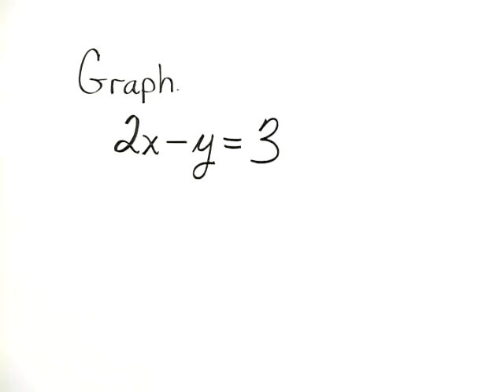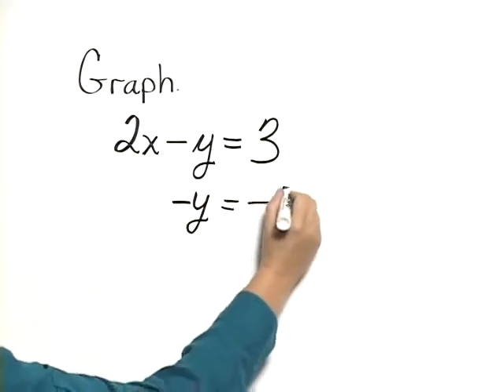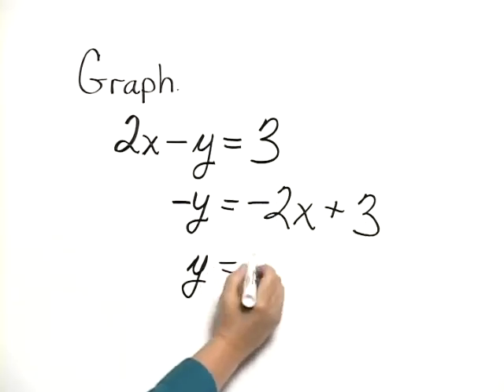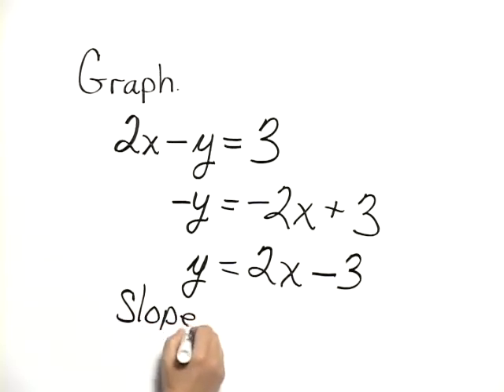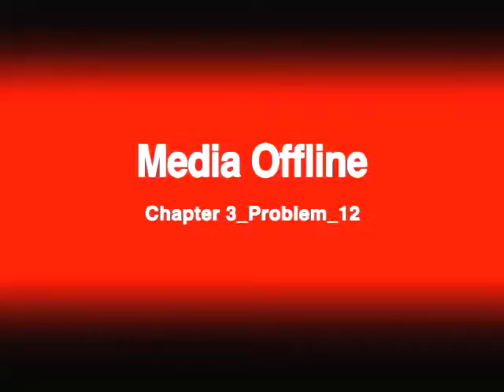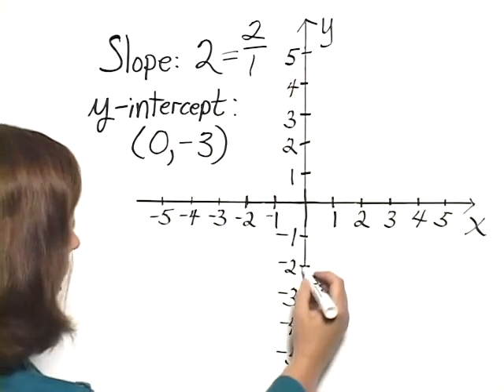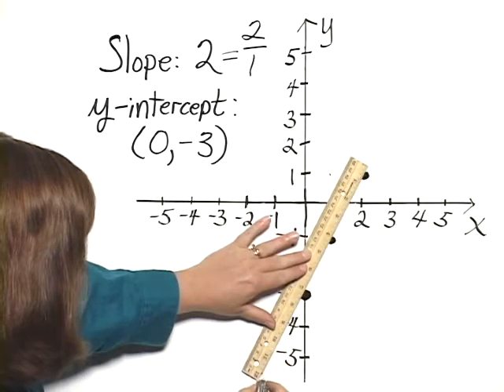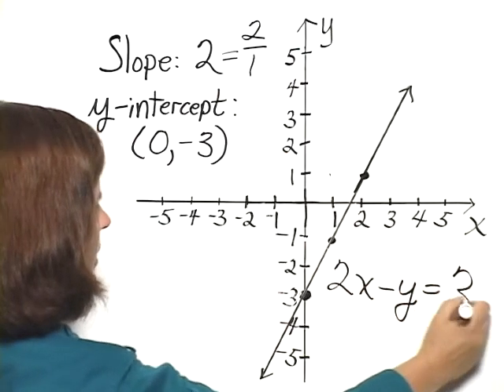Bittinger Elementary Algebra 10e Ch. 3 Ex. 12